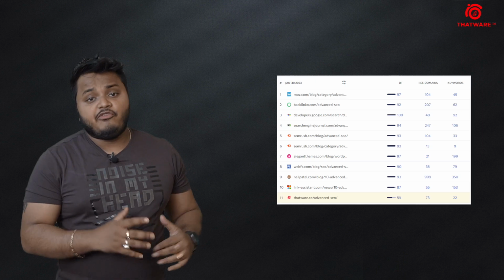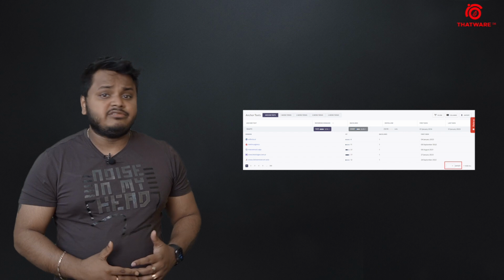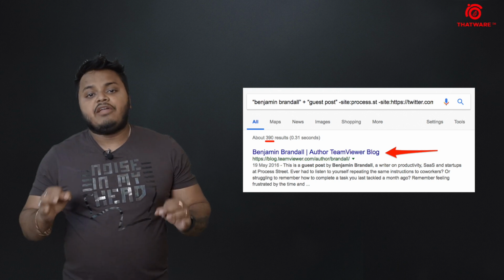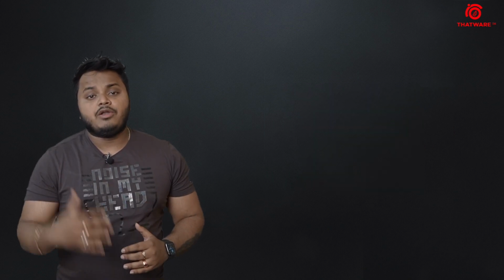How to Build Backlinks that Work in 2023?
🔗 Ready to Boost Your Website's Authority? Learn the Latest Backlink Building Strategies for 2023! 🔗

In this comprehensive guide, we dive deep into the art of building backlinks that truly work in today's digital landscape. Discover proven techniques, expert insights, and actionable tips that will elevate your SEO game and drive organic traffic.

📈 Master Backlink Building in 2023:
Stay ahead of the curve with the latest backlink strategies for 2023. We'll walk you through step-by-step processes to create high-quality, relevant, and authoritative backlinks that Google and other search engines love.

🚀 From Creation to Execution:
Learn how to get backlinks effectively by understanding the nuances of creating and executing a successful backlink strategy. Whether you're a beginner or an experienced marketer, our insights will help you refine your approach.

🔑 Unlock the Power of Do-Follow Backlinks:
Discover the secrets of obtaining do-follow backlinks, a key ingredient in enhancing your website's SEO value. We'll share techniques to identify, secure, and maintain these valuable links for maximum impact.

💡 Navigating the Changing Backlink Landscape:
The world of backlinks is evolving, and we'll help you stay up to date. Understand how to adapt your approach to keep pace with algorithm changes and best practices.

🔗 Explore Free Backlink Opportunities:
We'll unveil opportunities for obtaining free backlinks that can significantly improve your website's credibility and authority. Learn where to find these opportunities and how to leverage them effectively.

🎯 Drive Traffic with Effective Backlinks:
Backlinks aren't just about SEO; they're a gateway to increased traffic. Discover how strategic backlink building can result in a surge of targeted visitors to your website.

Equip yourself with the knowledge needed to succeed online.

🔸 Follow us on [Social Media Platform]: [Social Media Profile URL]

🔥 Don't Miss Out:
Ready to elevate your backlink game? Dive into our video to gain the knowledge you need to build backlinks that work in 2023!